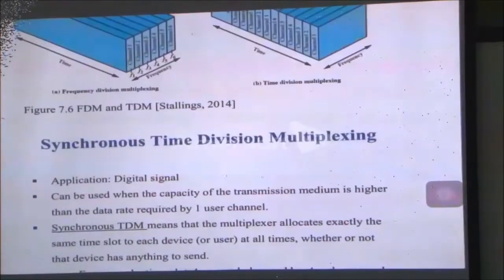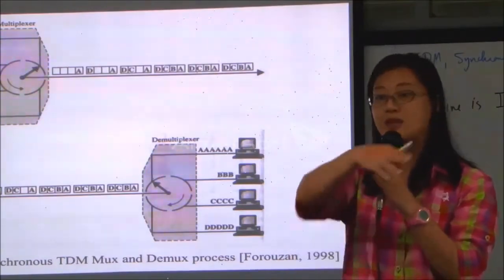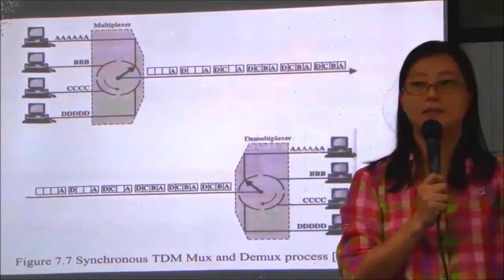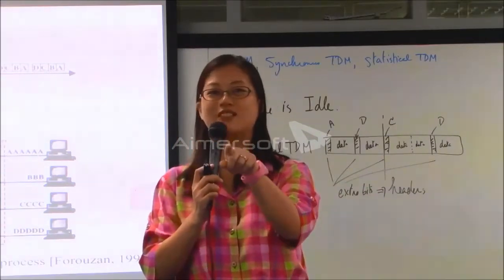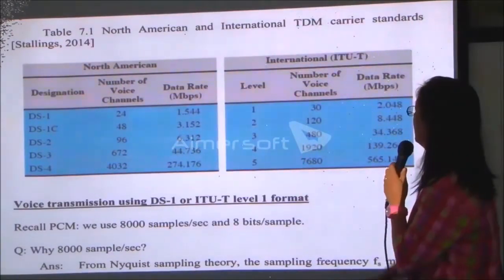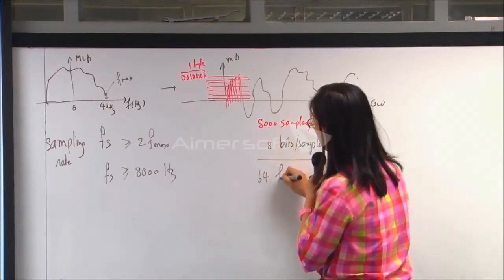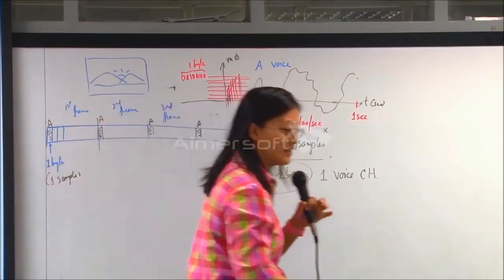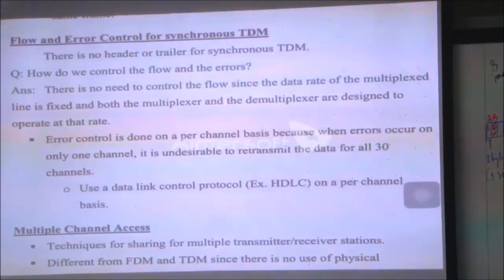Synchronous and Statistical TDM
Topic : Synchronous and Statistical TDM
by Associate prof.Dr. Usana Tuntoolavest
Data Communications and Networks I
Department Of Electrical Engineering
Kasetsart University Bangkhen campus